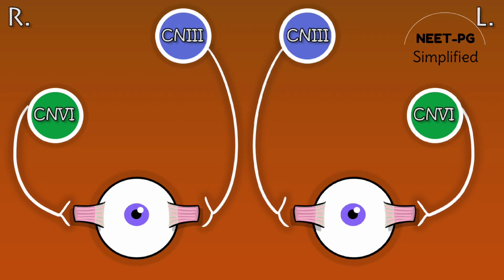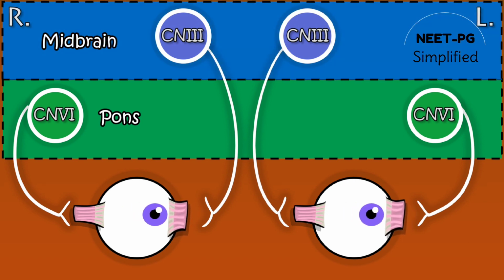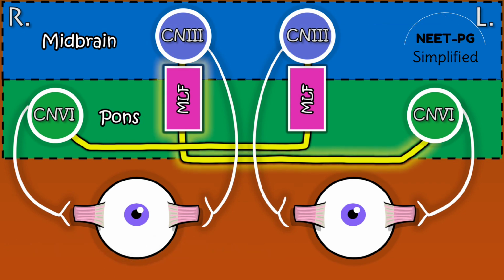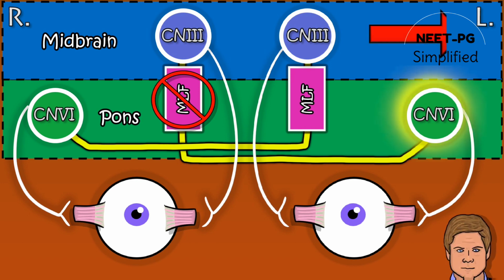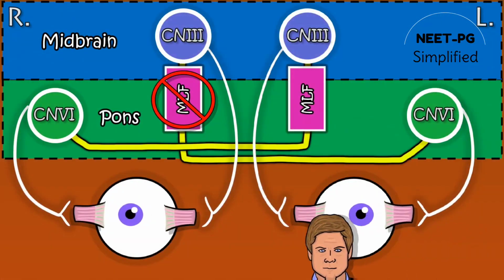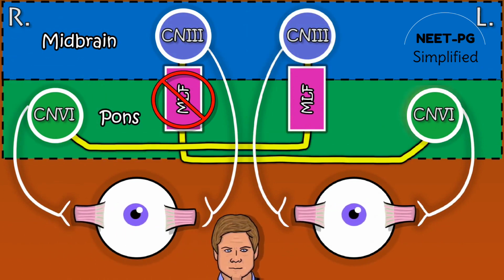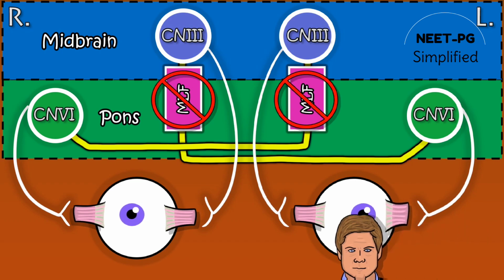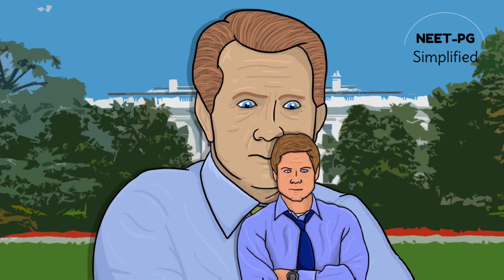Internuclear Ophthalmoplegia | Neurology | Medicine Simplified